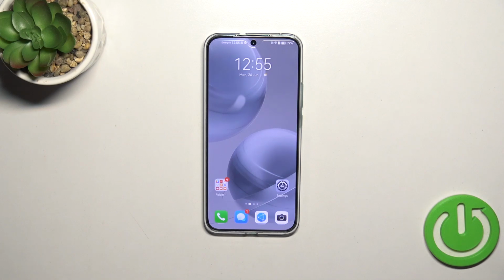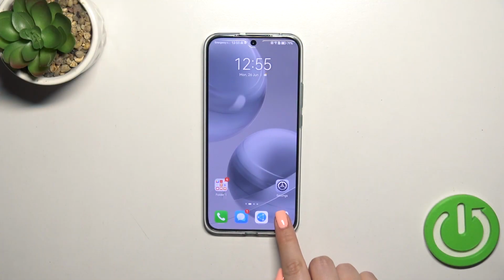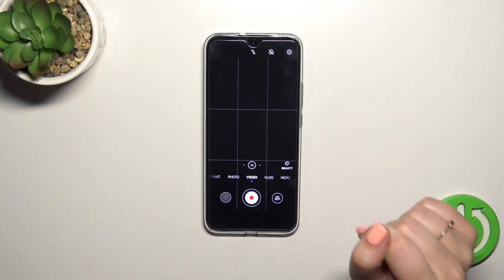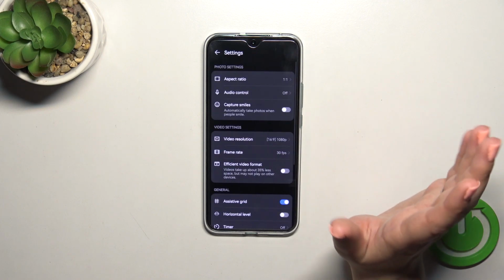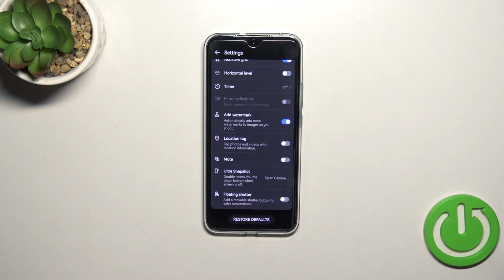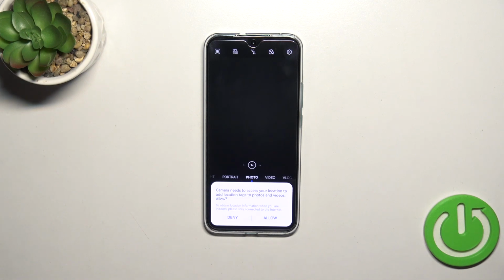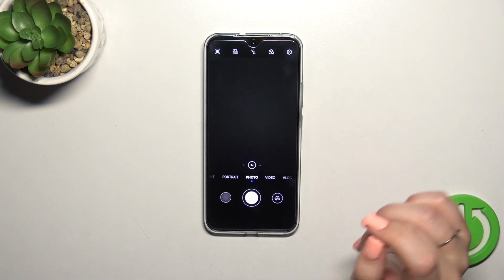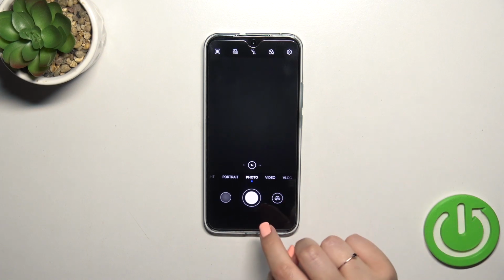How to Reset Camera in HUAWEI Nova 10 Youth - Restore Camera Settings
If you'd like to learn how to fix camera problems by resetting its settings in your HUAWEI Nova 10 Youth, then here we are coming to show you! In this tutorial, we would like to show you how easily you can find proper camera settings, which will allow you to reset camera preferences. This operation will remove all customizations and should fix problems. So let's follow all shown steps and successfully reset camera settings in HUAWEI Nova 10 Youth.

How to fix camera in HUAWEI Nova 10 Youth? How to reset camera setting in HUAWEI Nova 10 Youth? How to restore camera defaults in HUAWEI Nova 10 Youth? How to reset camera in HUAWEI Nova 10 Youth? How to restore camera settings in HUAWEI Nova 10 Youth?